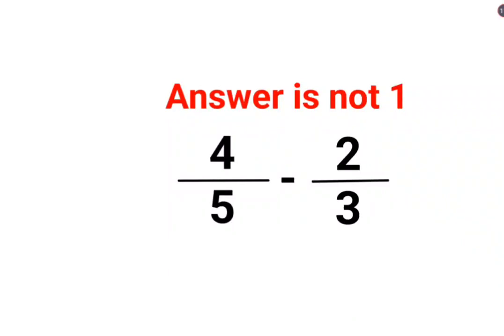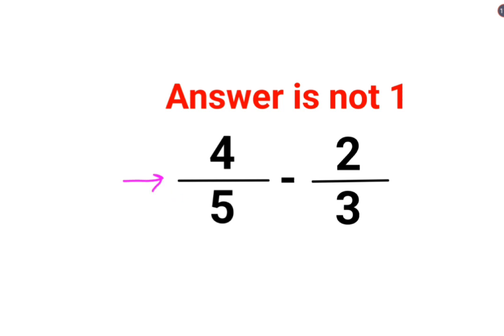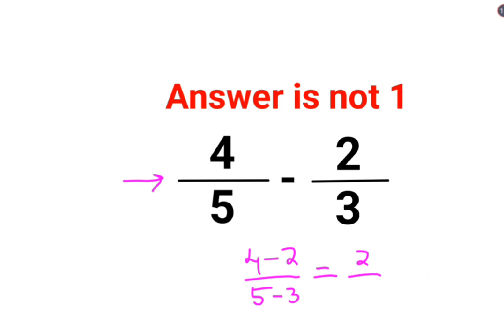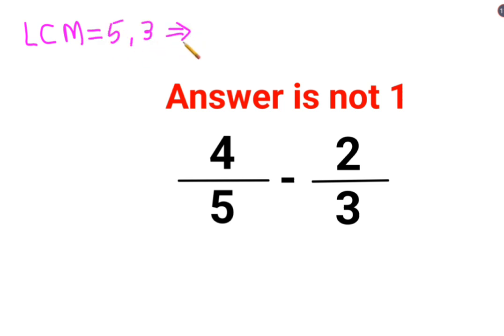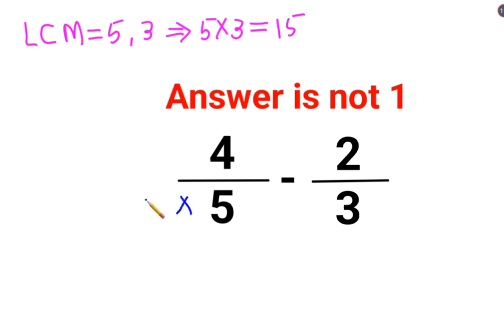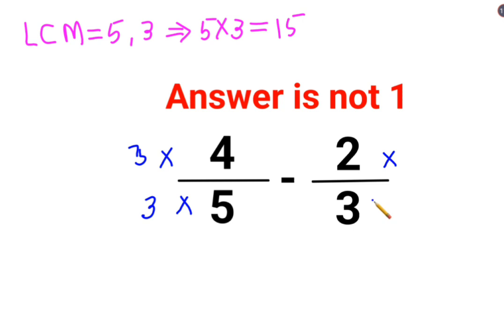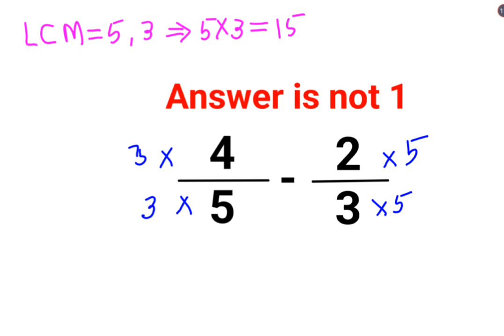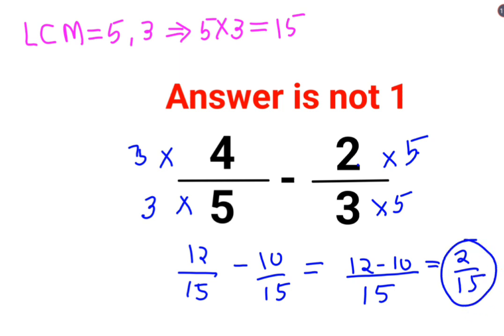4/5 - 2/3 How to subtract fractions | Multiplying fractions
4/5 - 2/3 How to subtract fractions | Multiplying fractions